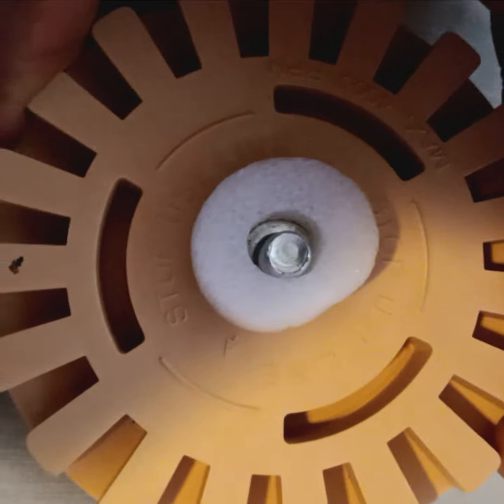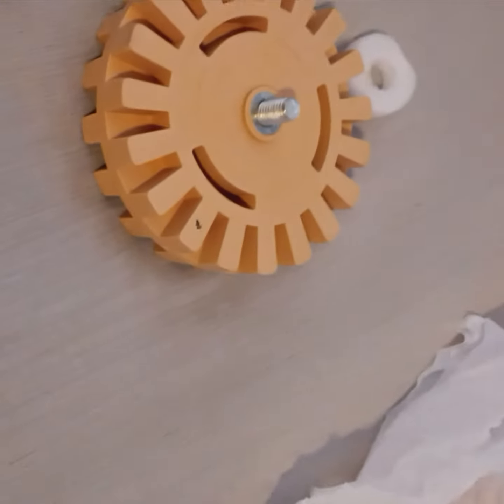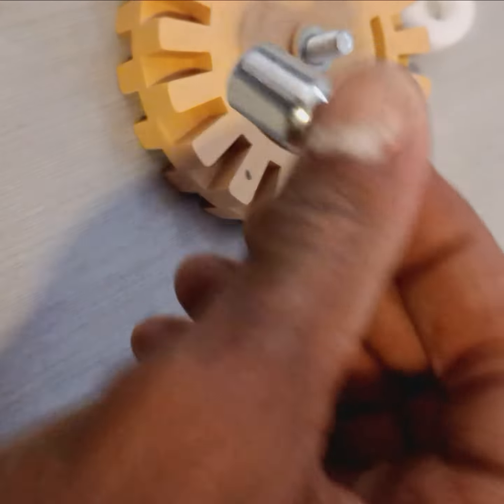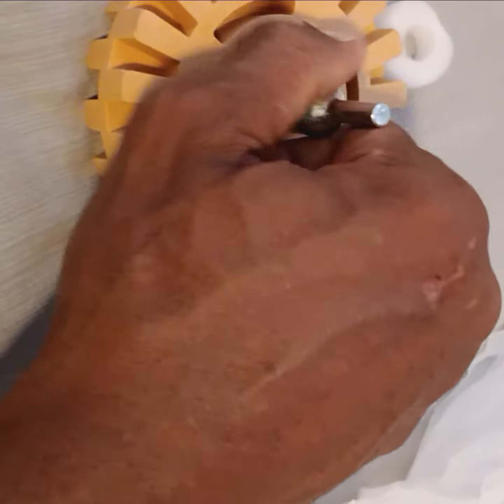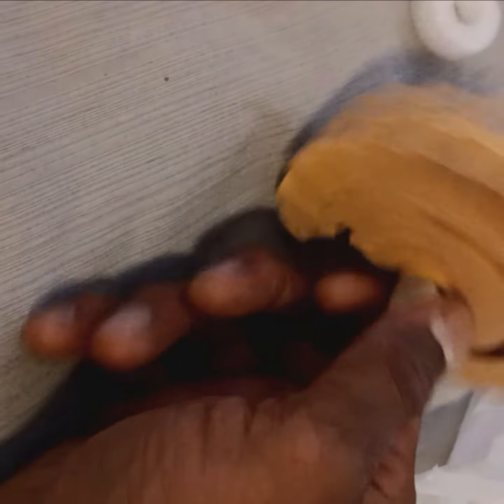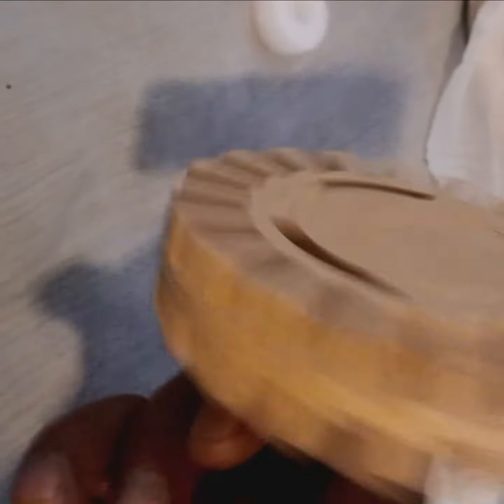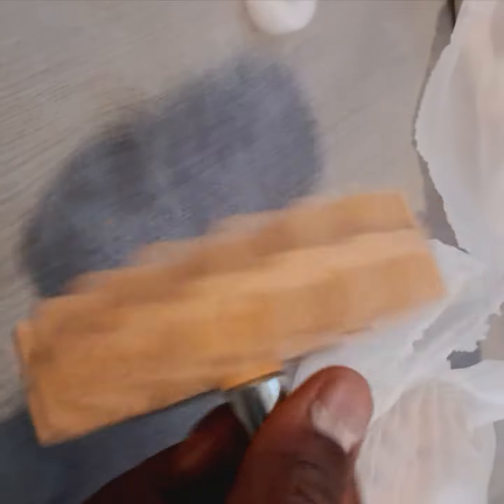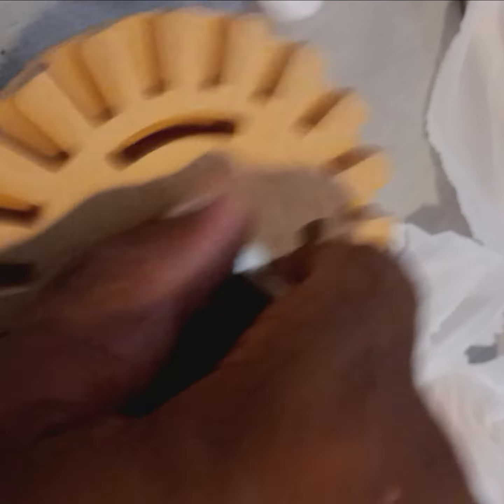unboxing rubber wheel! ( Decal remover)